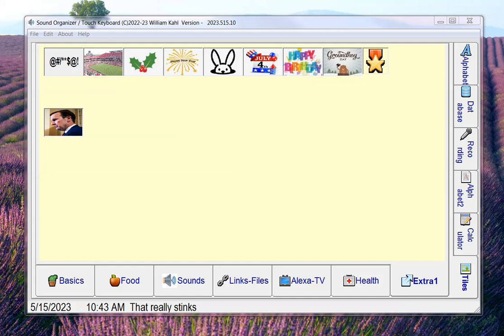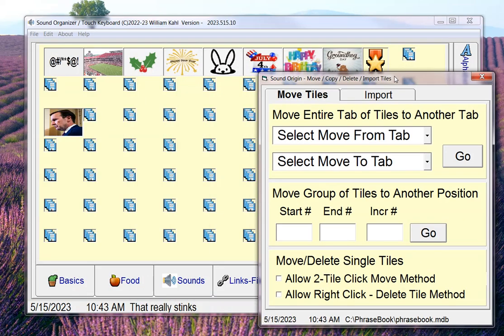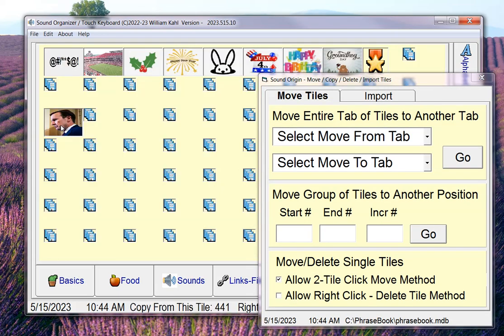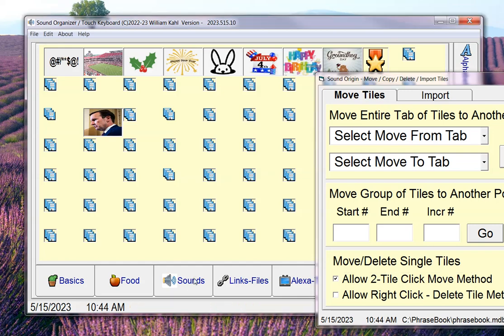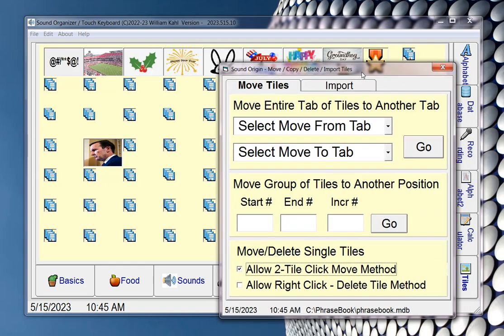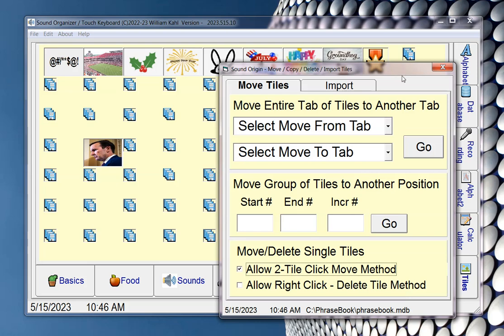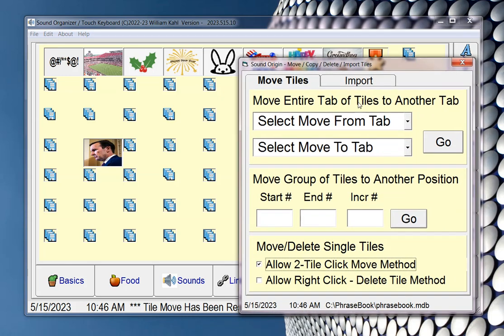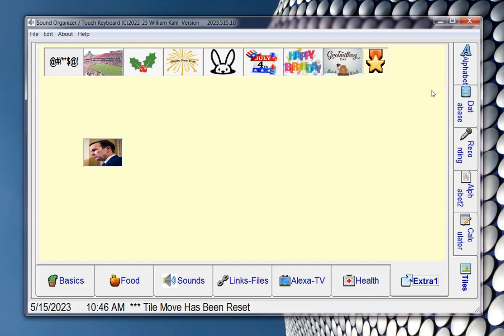Sound Organizer Move Import Tiles 2023 05 15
When using the Sound Organizer program, this video shows you how to move the tiles about the tabs. You can import tiles from other Sound Organizer Files.